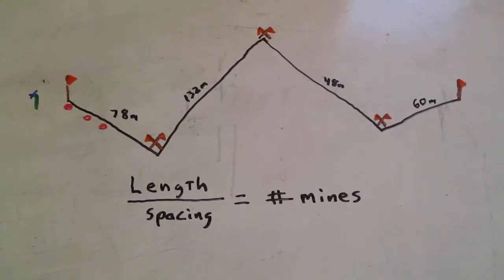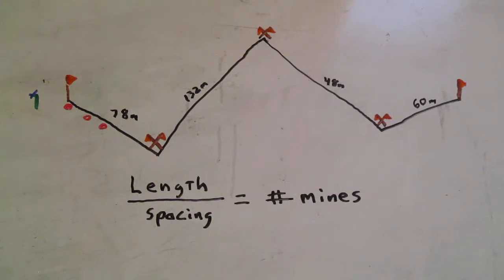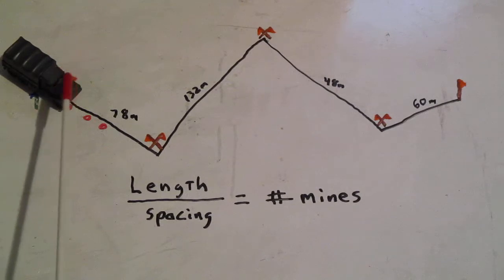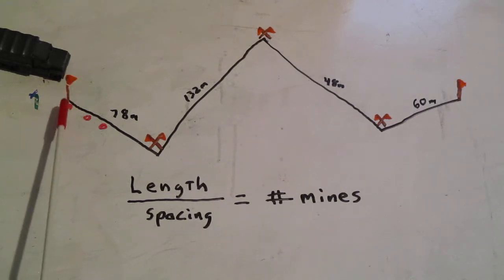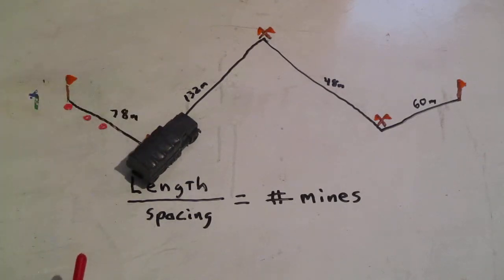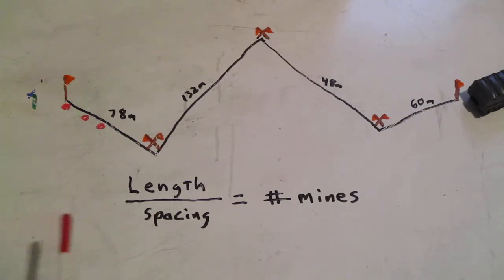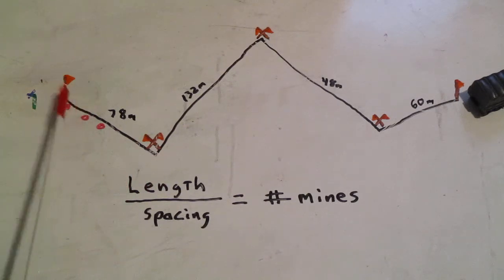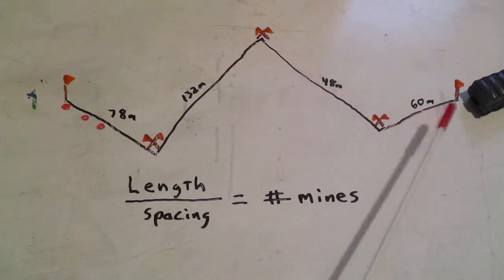Militia Engineer Tasks- Row Minefield Pt. 2 Emplacing A Lazy-W Row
This video tells how to put in a Lazy-W row.  It is almost the same as the straight rows but there are safety considerations for when maneuvering the vehicle inside the minefield when emplacing mines.